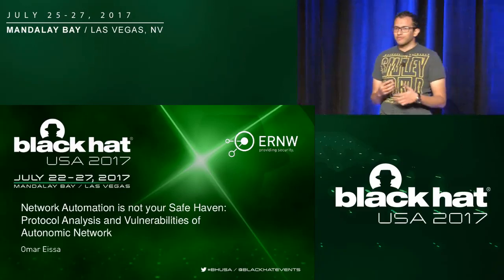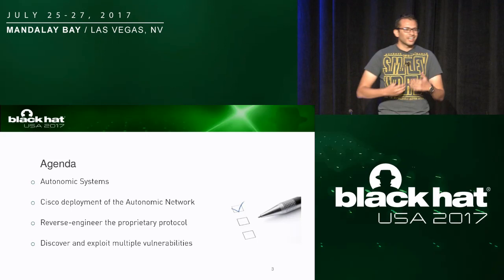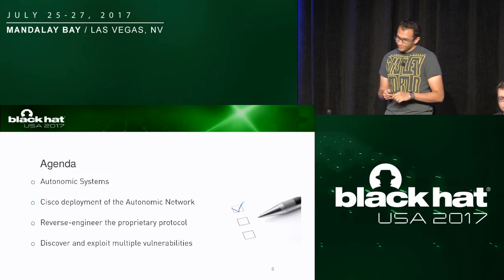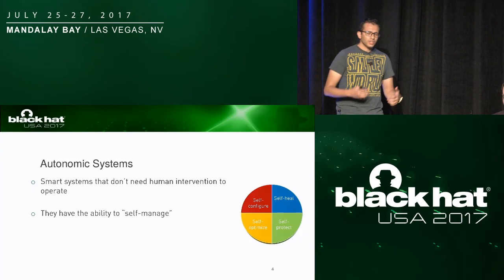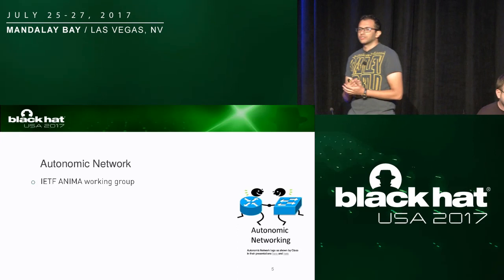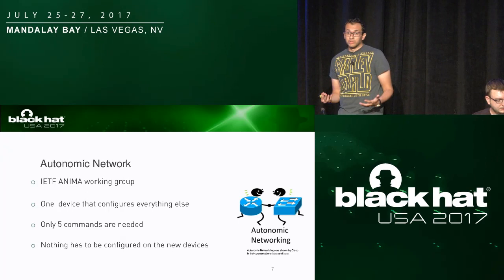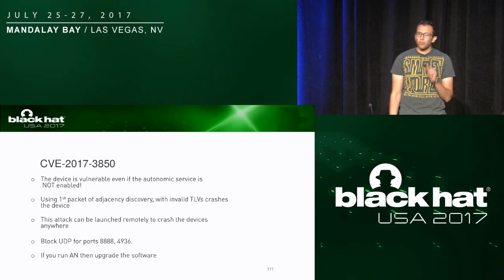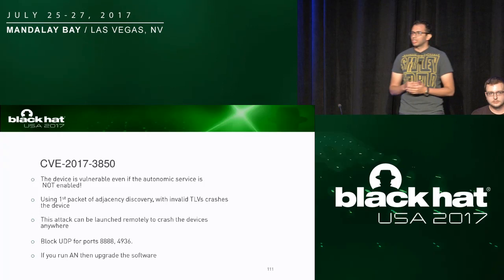Network Automation is Not Your Safe Haven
Network Automation is Not Your Safe Haven: Protocol Analysis and Vulnerabilities of Autonomic Network

Autonomic systems are smart systems which do not need any human management or intervention. Cisco is one of the first companies to deploy the technology in which the routers are just "Plug and Play" with no need for configuration. All that is needed is 5 commands to build a fully automated network.

By Omar Eissa